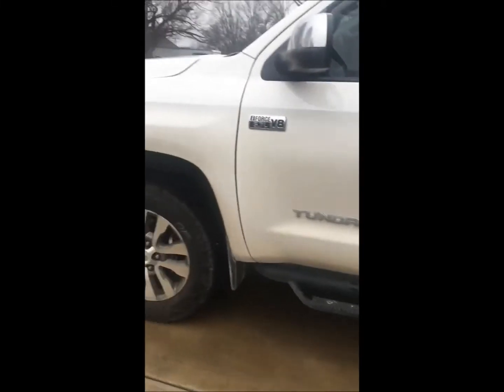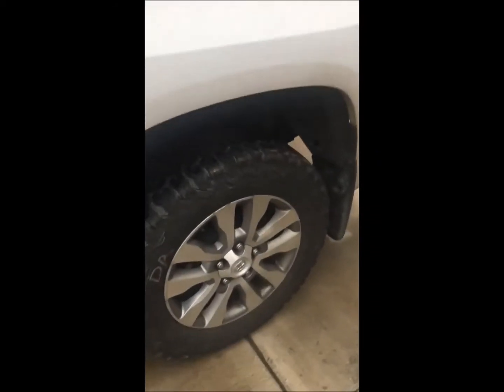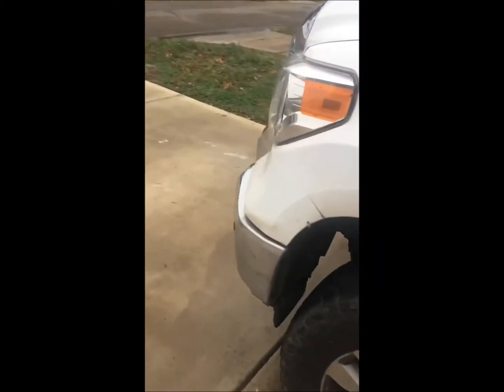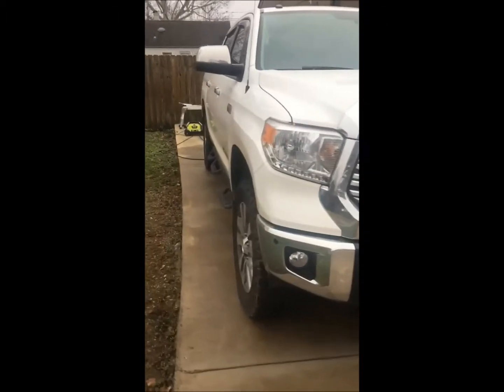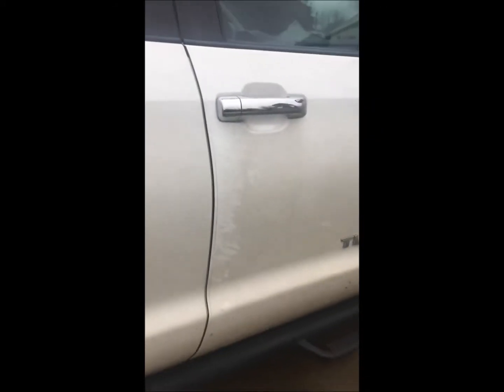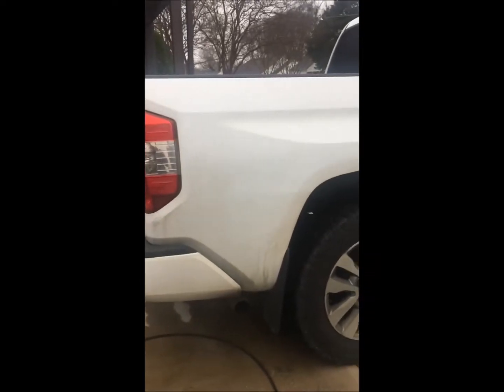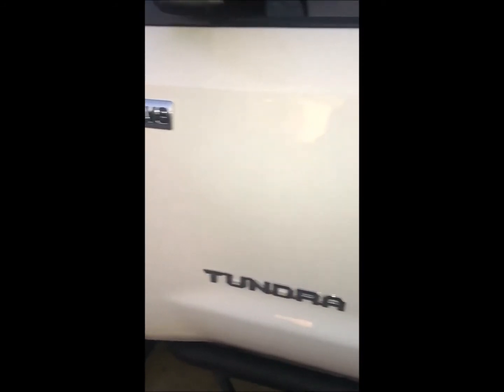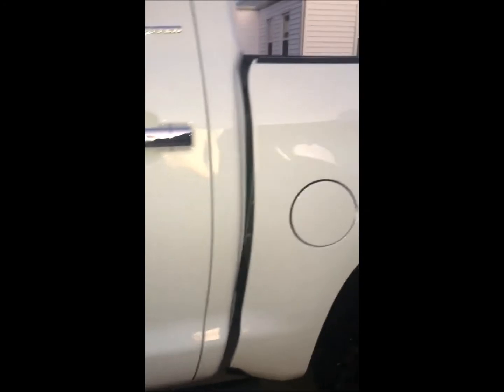TOP PRIORITY AUTO DETAILING - BEFORE & AFTER DETAIL OF A 2017 TOYOTA TUNDRA!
Curtis Parcus dropped off his 2017 Toyota Tundra back on Sunday December 20, 2021 and wanted us to work our magic. In this video, Michael gives you a brief commentary of what the Tundra looked like before the detail and after we finished the detail later on that day.